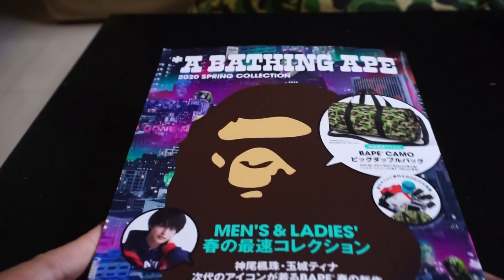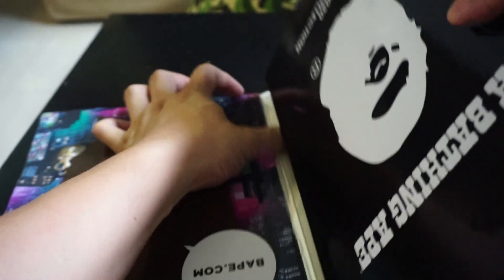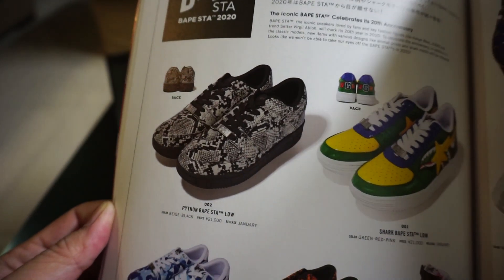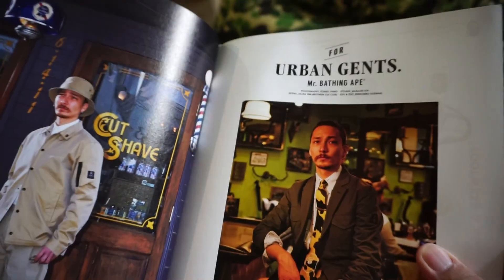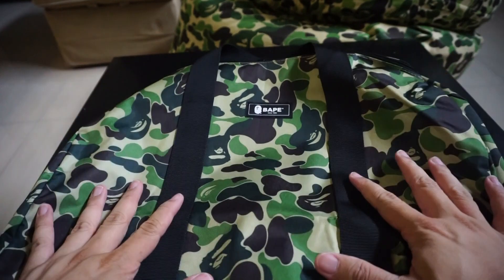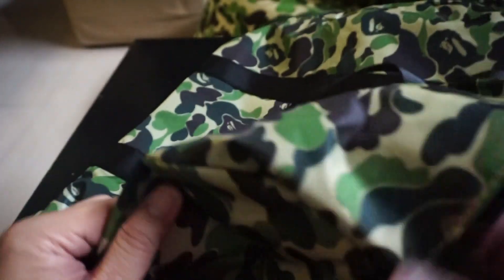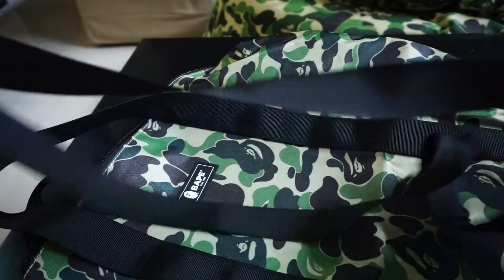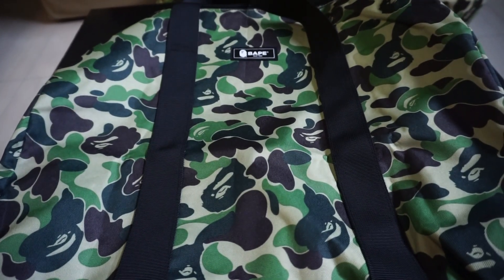2020 e-MOOK BATHING APE BAPE Spring ABC Camo Boston Bag Unboxing Review! Worth the hype and money?